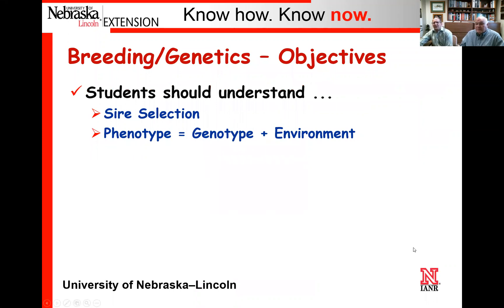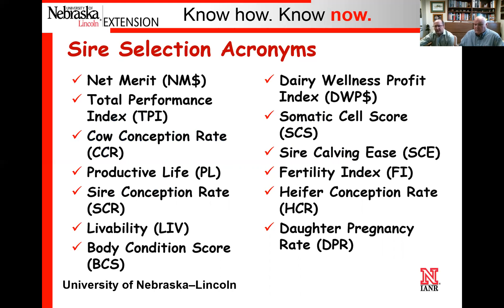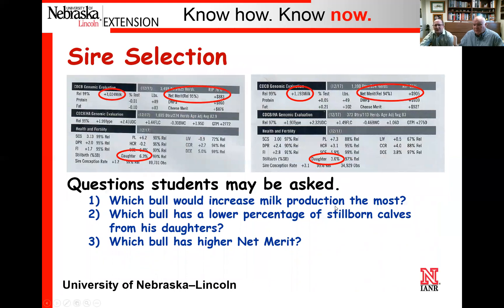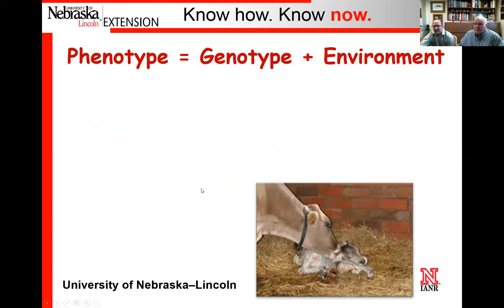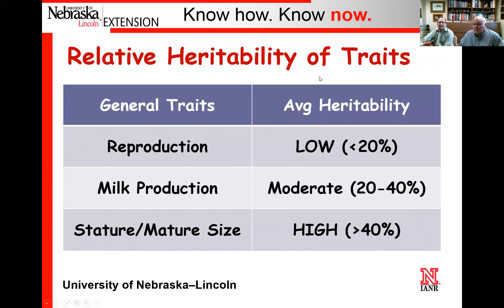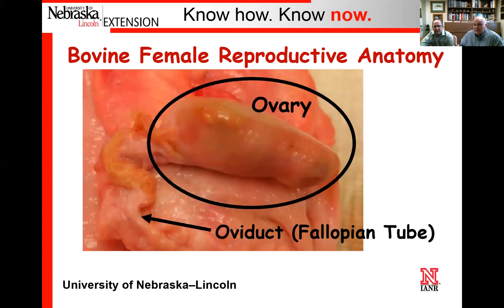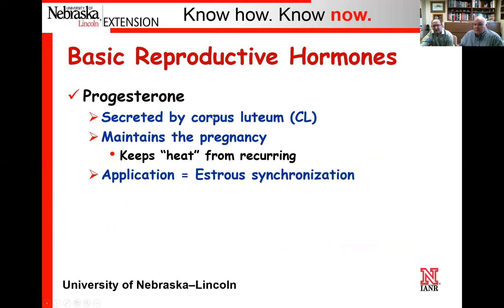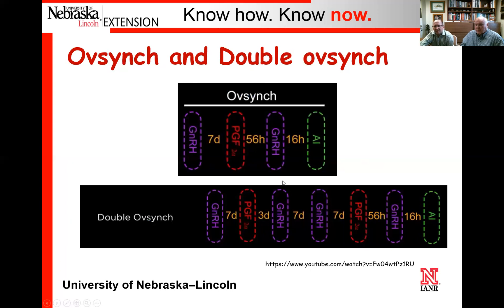Livestock Mgmt CDE Webinar: Dairy (Breeding, Genetic, & Reproductive Management)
This webinar addresses content and expectations related to the 2018 Nebraska FFA Livestock Management CDE regarding Dairy with a disciplinary focus on Breeding, Genetics, and Reproductive Management.